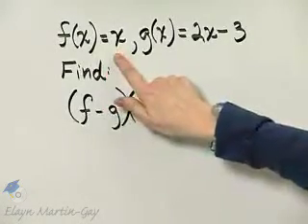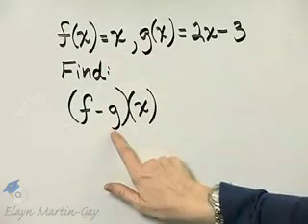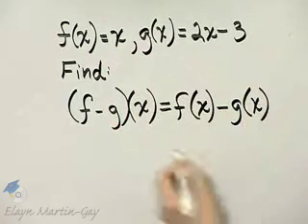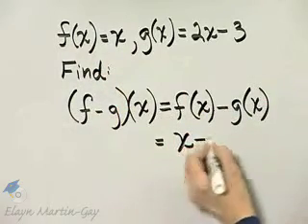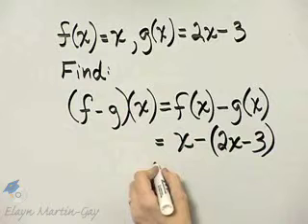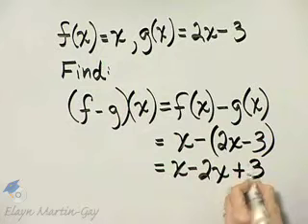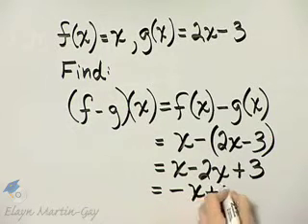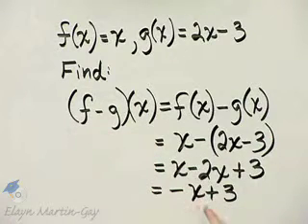Beginning and Intermediate Algebra Ch 12 Ex 2